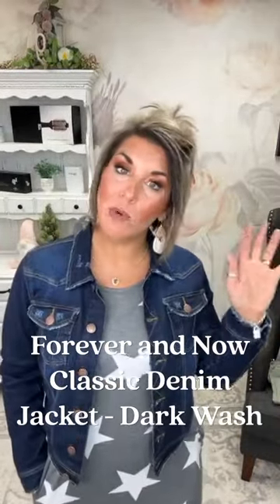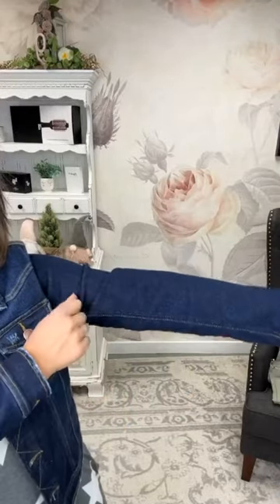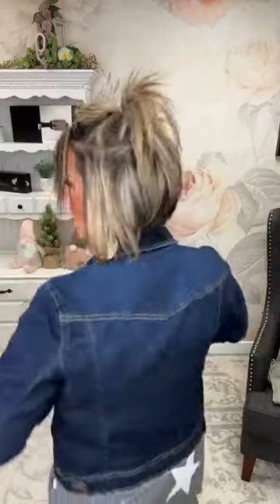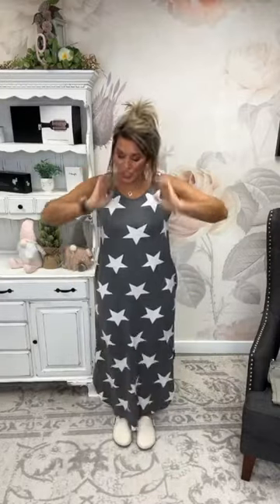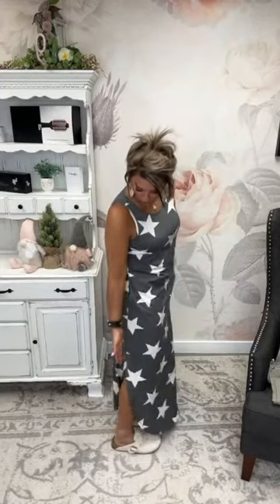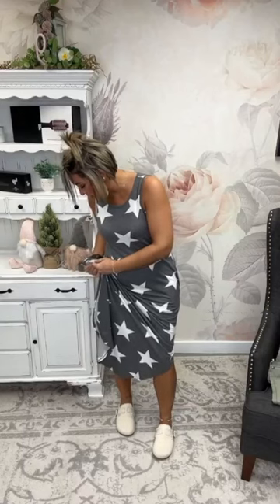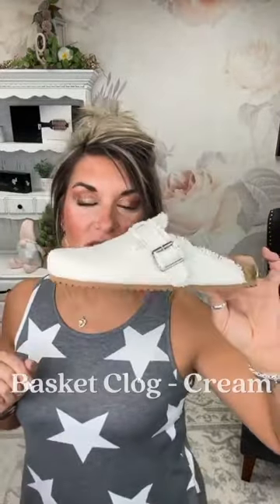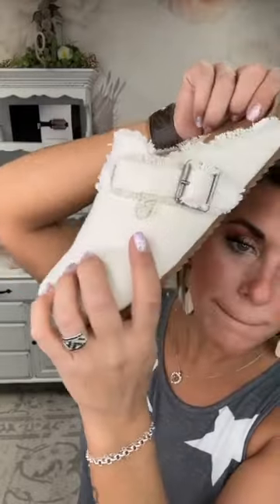a boutique by Rachel Clark - Shine Bright Tank Dress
🛍️Shine Bright Tank Dress
🛍️Forever and Now Classic Denim Jacket - Dark Wash
🛍️Basket Clog - Cream

📲Download our free mobile app for Android or Apple! Search the name “a boutique by Rachel Clark”